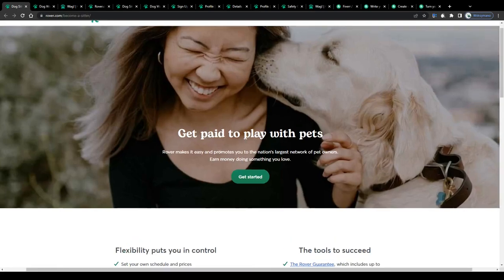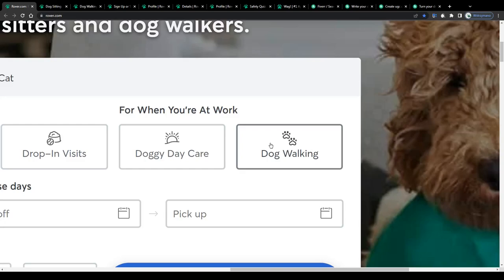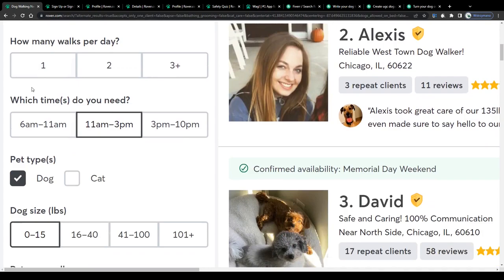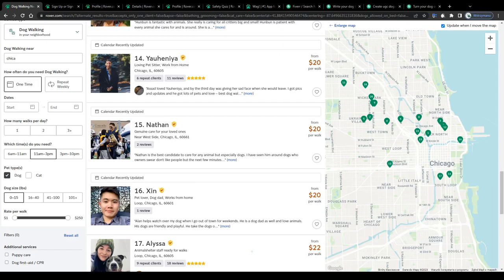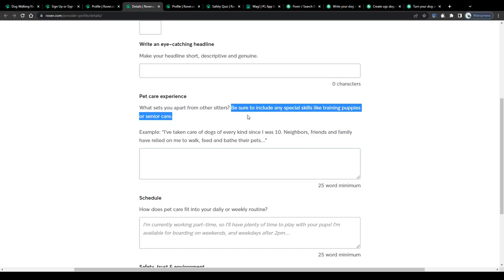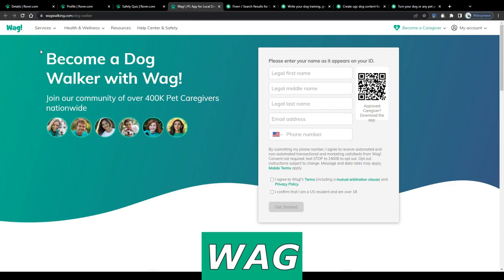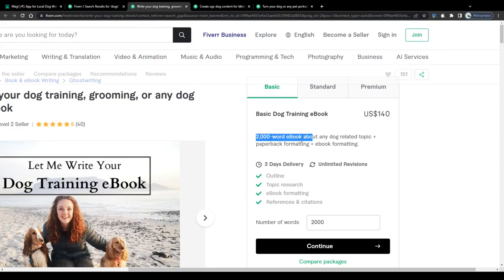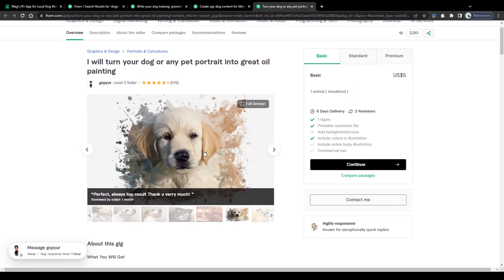How To Earn Money With Dog Walking Jobs (2024)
In this video we are going to teach you how to earn money with various pet sitting and dog walking jobs in your local area.

- VidIQ
- Audacity
- OBS
- Shotcut
- Adobe Illustrator